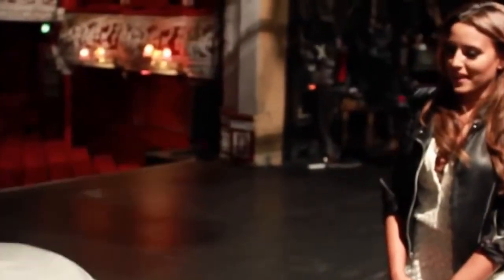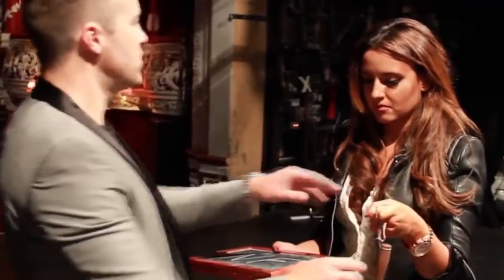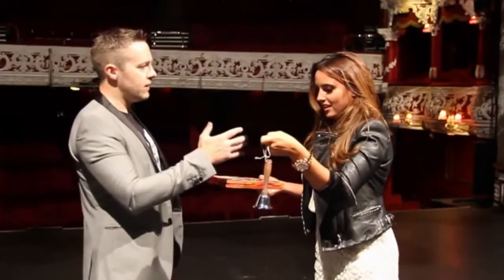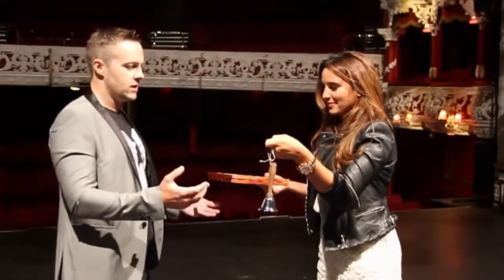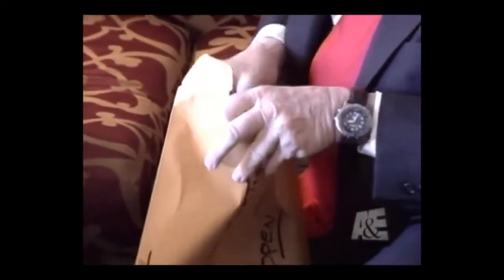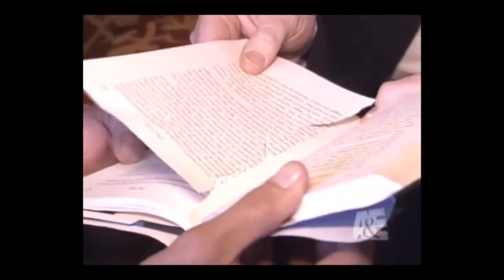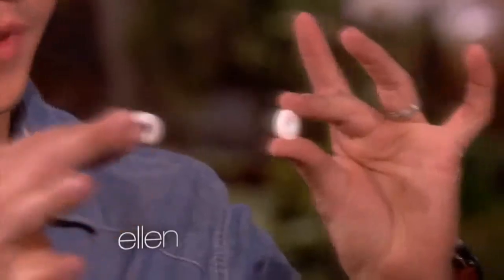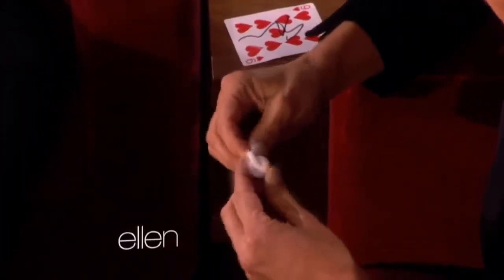Are Demons Helping Some of The Magicians to Preform ? Reveal This !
This one deals with impossible-to-fake cases, for those who still believe it's trickery, I'd like to know what it would take to show otherwise. Part 4 will be the last part, and it will try to make sense of everything you have seen so far.

Jer 29:11: For I know the plans I have for you," declares the LORD, "plans to prosper you and not to harm you, plans to give you hope and a future.
Rom 8:28: And we know that in all things God works for the good of those who love him, who have been called according to his purpose.
Phil 4:13: I can do everything through him who gives me strength.
Gen 1:1: In the beginning God created the heavens and the earth.
Prov 3:5: Trust in the LORD with all your heart and lean not on your own understanding.
Prov 3:6: in all your ways acknowledge him, and he will make your paths straight.
Rom 12:2: Do not conform any longer to the pattern of this world, but be transformed by the renewing of your mind. Then you will be able to test and approve what God's will is—his good, pleasing and perfect will.
Phil 4:6: Do not be anxious about anything, but in everything, by prayer and petition, with thanksgiving, present your requests to God.
Matt 28:19: Therefore go and make disciples of all nations, baptizing them in the name of the Father and of the Son and of the Holy Spirit.
Eph 2:8: For it is by grace you have been saved, through faith—and this not from yourselves, it is the gift of God—
Gal 5:22: But the fruit of the Spirit is love, joy, peace, patience, kindness, goodness, faithfulness,
Rom 12:1: Therefore, I urge you, brothers, in view of God's mercy, to offer your bodies as living sacrifices, holy and pleasing to God—this is your spiritual act of worship.
John 10:10: The thief comes only to steal and kill and destroy; I have come that they may have life, and have it to the full.
Acts 18:10: For I am with you, and no one is going to attack and harm you, because I have many people in this city."
Acts 18:9: One night the Lord spoke to Paul in a vision: "Do not be afraid; keep on speaking, do not be silent.
Acts 18:11: So Paul stayed for a year and a half, teaching them the word of God.
Gal 2:20: I have been crucified with Christ and I no longer live, but Christ lives in me. The life I live in the body, I live by faith in the Son of God, who loved me and gave himself for me.
1 John 1:9: If we confess our sins, he is faithful and just and will forgive us our sins and purify us from all unrighteousness.
Rom 3:23: for all have sinned and fall short of the glory of God,
John 14:6: Jesus answered, "I am the way and the truth and the life. No one comes to the Father except through me.
Matt 28:20: and teaching them to obey everything I have commanded you. And surely I am with you always, to the very end of the age."
Rom 5:8: But God demonstrates his own love for us in this: While we were still sinners, Christ died for us.
Phil 4:8: Finally, brothers, whatever is true, whatever is noble, whatever is right, whatever is pure, whatever is lovely, whatever is admirable—if anything is excellent or praiseworthy—think about such things.
Phil 4:7: And the peace of God, which transcends all understanding, will guard your hearts and your minds in Christ Jesus.
Josh 1:9: Have I not commanded you? Be strong and courageous. Do not be terrified; do not be discouraged, for the LORD your God will be with you wherever you go."
Isa 40:31: but those who hope in the LORD will renew their strength. They will soar on wings like eagles; they will run and not grow weary, they will walk and not be faint.
Eph 2:9: not by works, so that no one can boast.
Rom 6:23: For the wages of sin is death, but the gift of God is eternal life in Christ Jesus our Lord.
Gal 5:23: gentleness and self-control. Against such things there is no law.
Isa 53:5: But he was pierced for our transgressions, he was crushed for our iniquities; the punishment that brought us peace was upon him, and by his wounds we are healed.
1 Pet 3:15: But in your hearts set apart Christ as Lord. Always be prepared to give an answer to everyone who asks you to give the reason for the hope that you have. But do this with gentleness and respect,
2 Tim 3:16: All Scripture is God-breathed and is useful for teaching, rebuking, correcting and training in righteousness,
Matt 6:33: But seek first his kingdom and his righteousness, and all these things will be given to you as well.